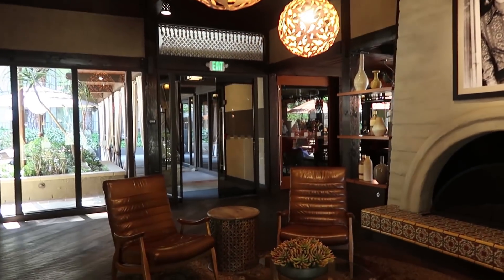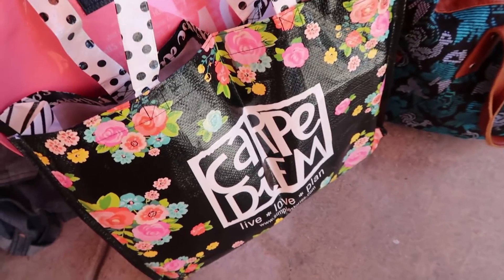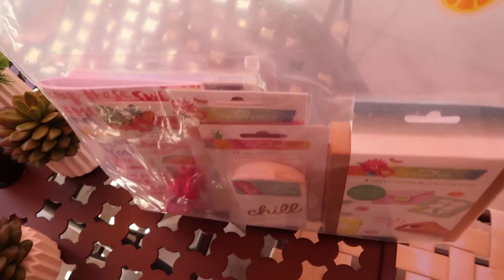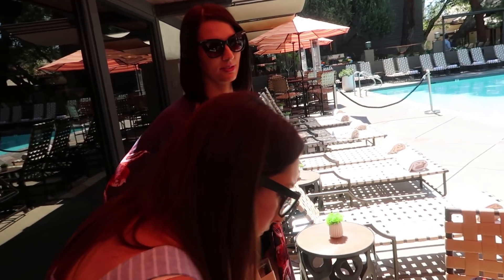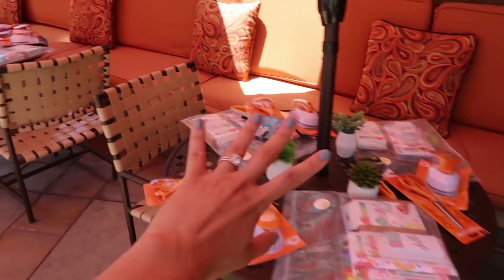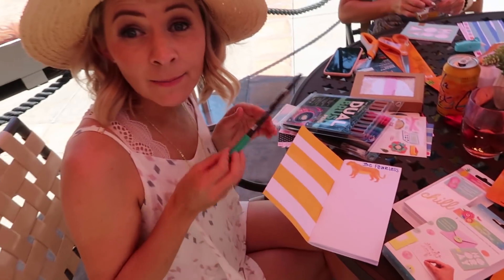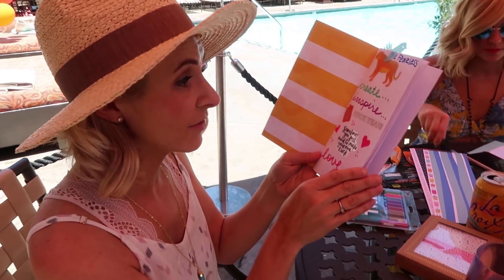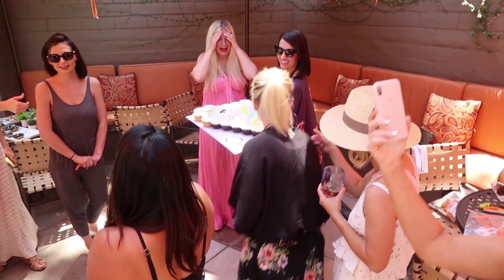Tori Spelling's Birthday Party | Poolside Crafting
Got the fun opportunity to be a part of my friend Tori Spelling's birthday in the best way - crafting poolside!! Congrats to the winner Frances Scott!

Fiskars Punch
Fiskar's Craft Pad
Fiskar's Original Scissors
Fiskar's Total Control Scissors
American Crafts Amy Tangerine Card Kit
American Crafts Amy Tangerine Water Resistant Cards -
Tombow Adhesive Tape Runner

SHOT ON Canon G7X Mark ii and edited with Adobe Premiere Pro

Amy Tangerine
10736 Jefferson Blvd

I receive a small percentage of sales at no cost to you. My creative partners and I really appreciate your continued support and every little bit helps me to bring you consistent content!